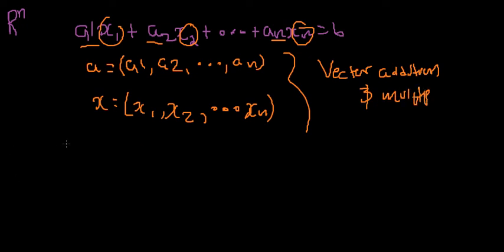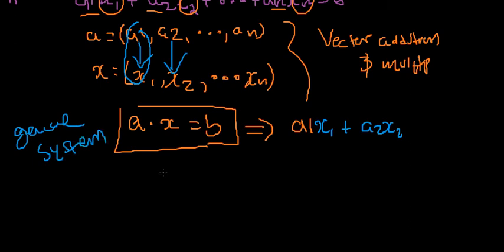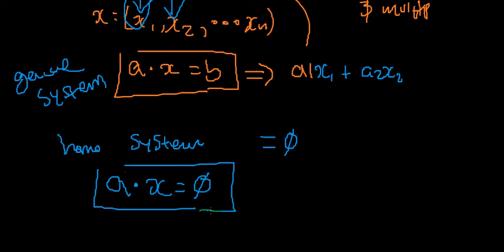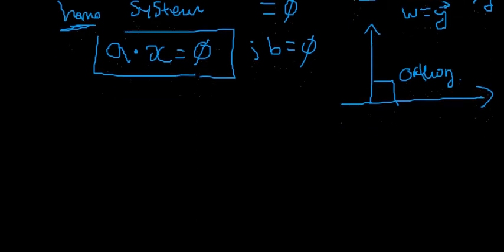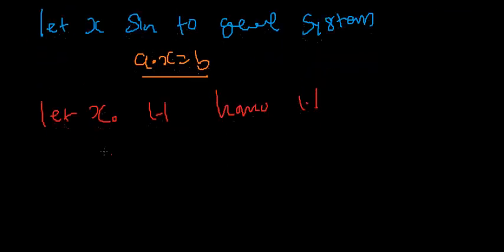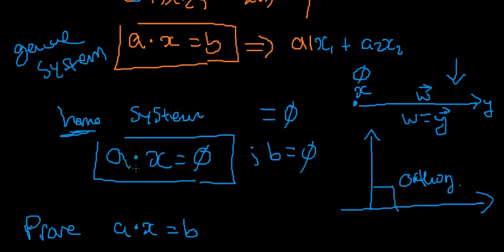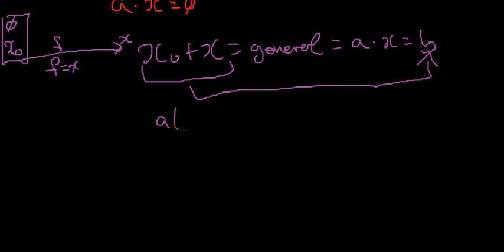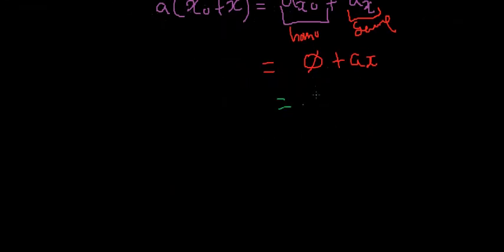Part 3 - Math 120 For Tony